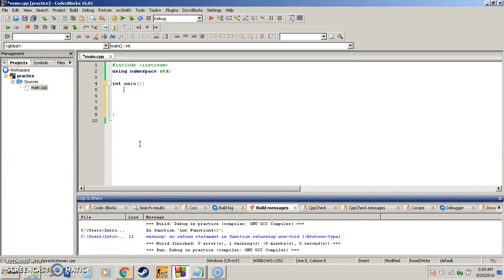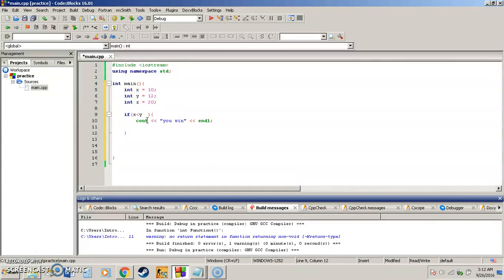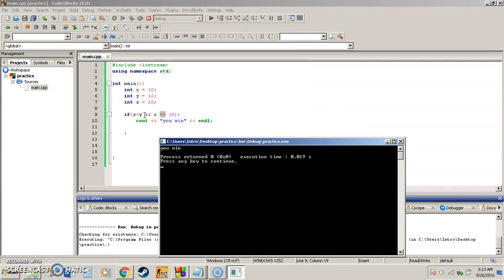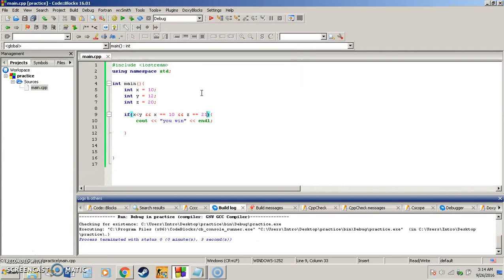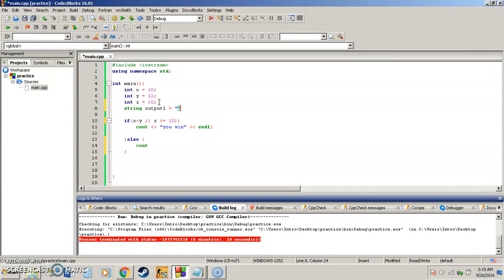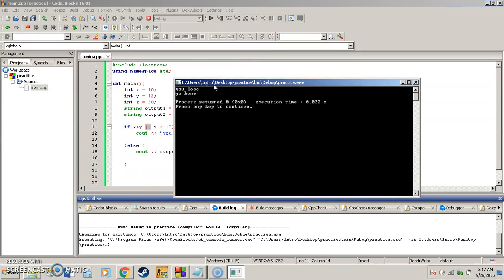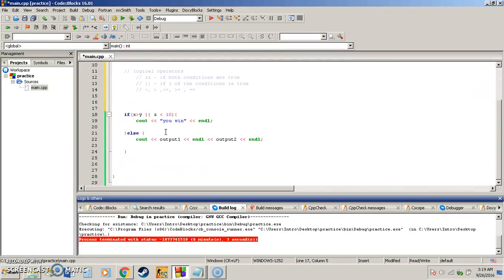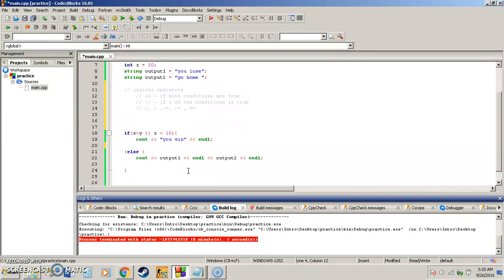C++ Tutorial - Logical Operators (Tutorial 11)